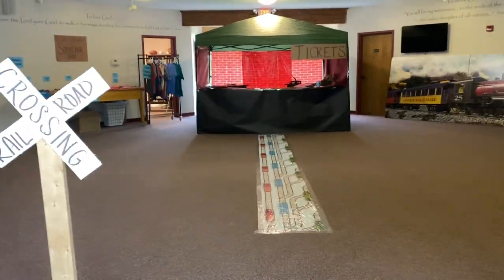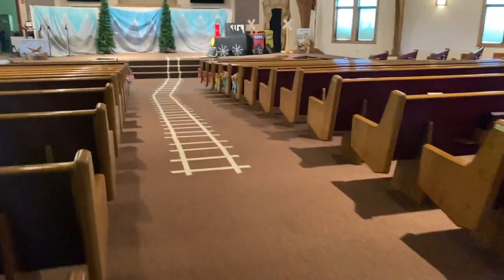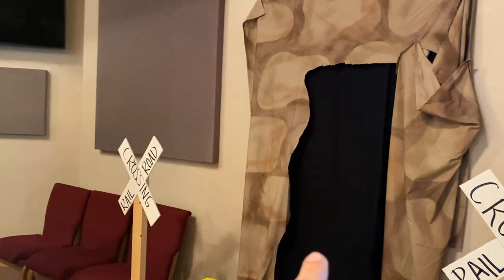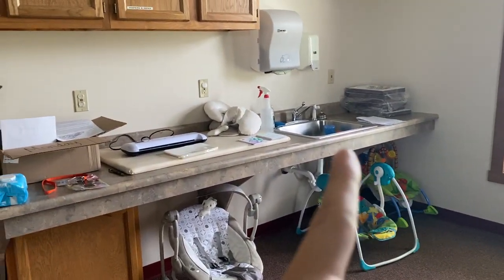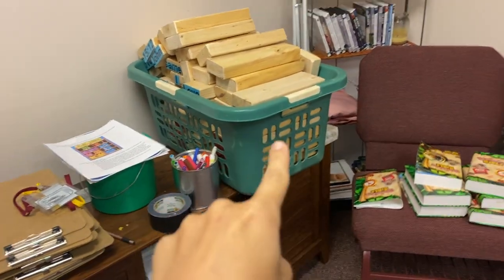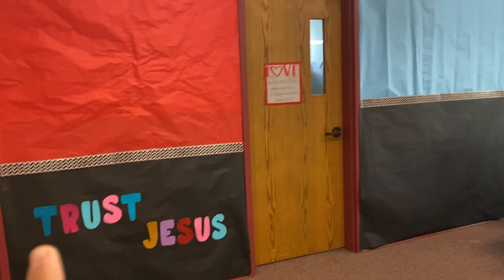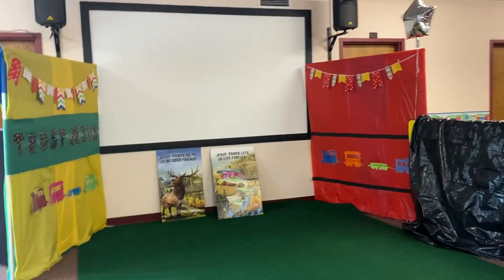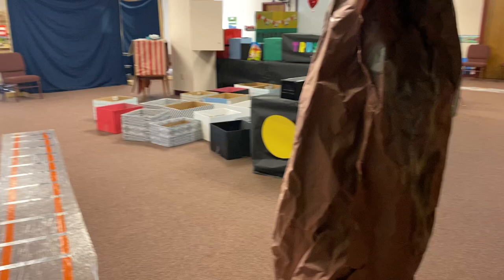Rocky Railway VBS Walk Through 2021